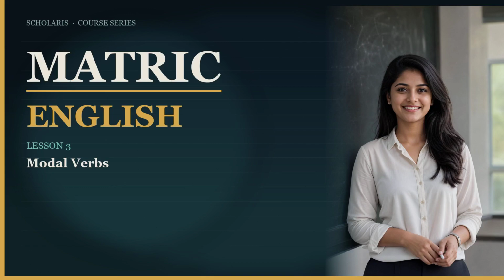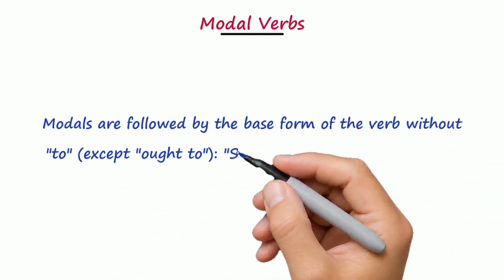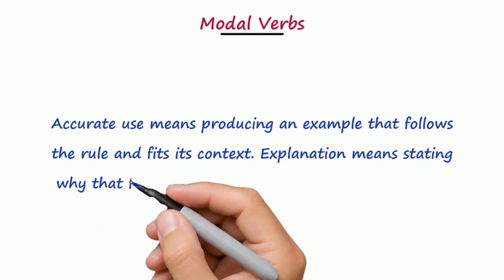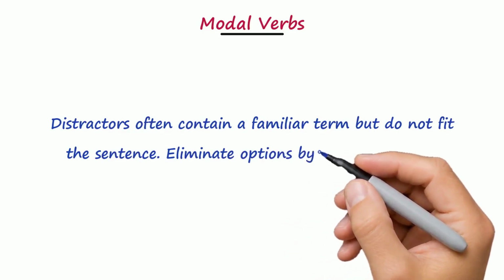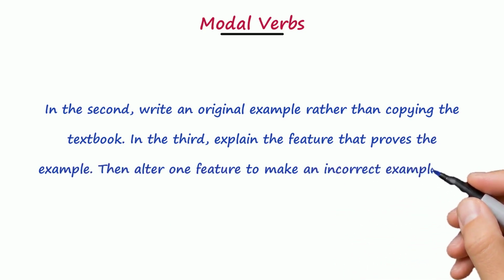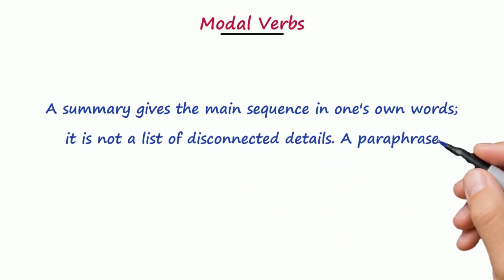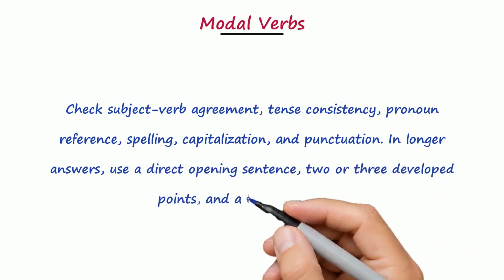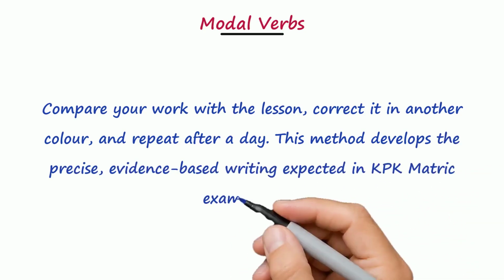03 · Modal Verbs | Matric English Class 10 | Scholaris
Modal Verbs — Matric English Class 10.

In this lesson we cover:
• the main ideas in Modal Verbs

Next up: Conditional Sentences.

Chapters:
0:00 Modal verbs are helping (auxiliary) verbs that
0:24 Their uses include
0:41 Modals are followed by the base form of the
0:52 Modals do not change with the subject (no -s
1:09 This topic should be prepared at three levels:
1:23 Accurate use means producing an example that
1:36 For **Modal Verbs**, begin by learning the key
1:52 When answering an objective item, read the
2:07 Distractors often contain a familiar term but
2:17 In correction and transformation tasks,
2:31 Make a three-column revision chart headed
2:45 In the second, write an original example rather
3:00 For prose, poetry, comprehension, or
3:20 A strong literature answer names the theme or
3:34 A summary gives the main sequence in one's own
3:46 A formal composition follows the required
3:57 Avoid memorised answers that do not match the
4:10 Check subject-verb agreement, tense
4:27 Underline command words such as *identify*,
4:42 Finally, practise this topic through retrieval
4:54 Compare your work with the lesson, correct it
5:08 Worked example
5:48 Worked example
6:18 Next lesson